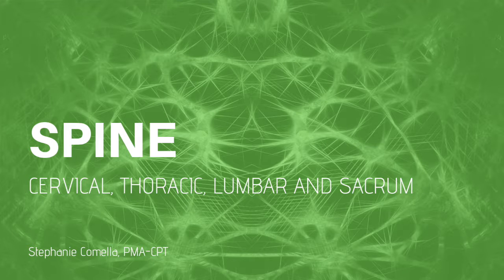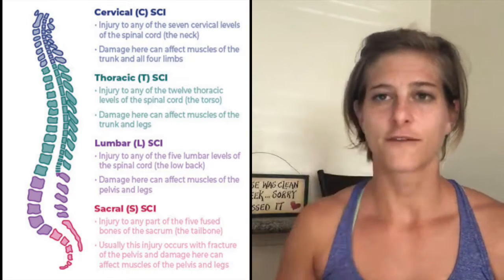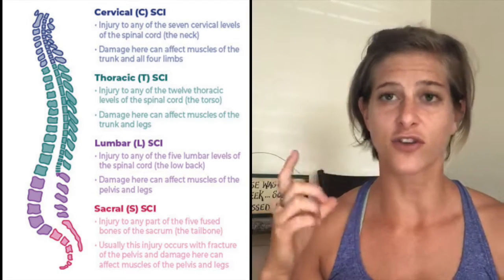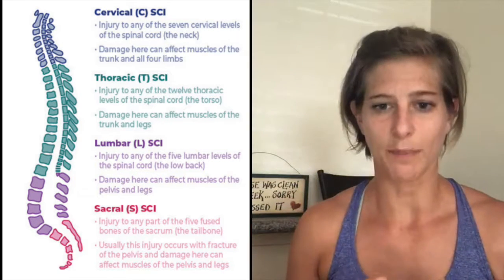The spine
Anatomy and function